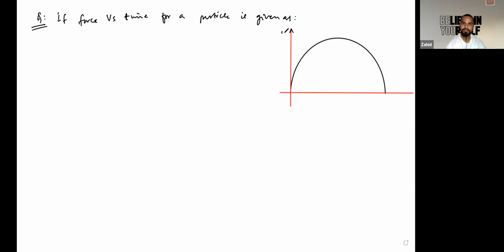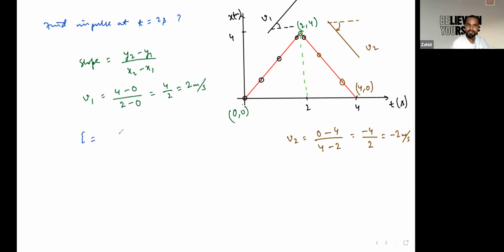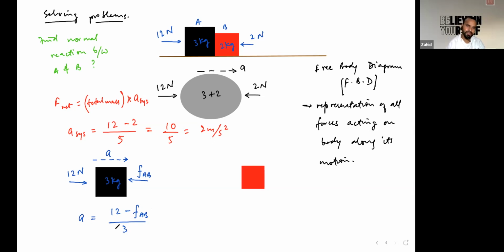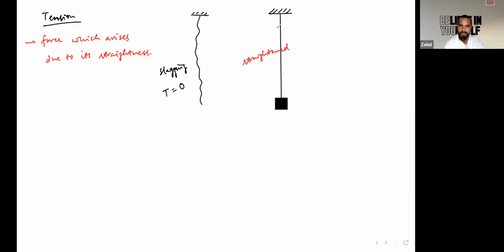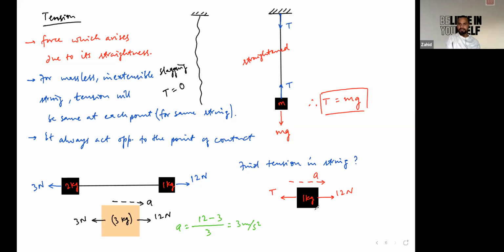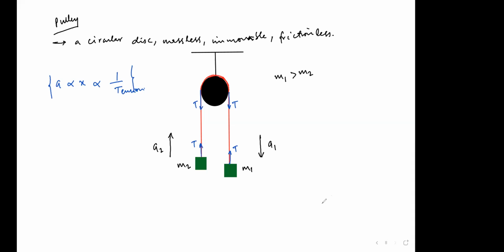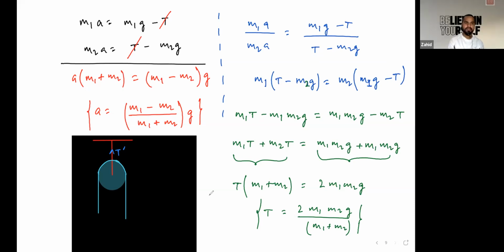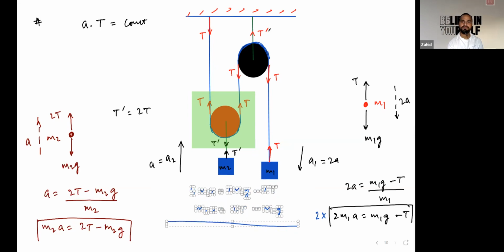Learnivio | Tension and Pulley | Laws of Motion | Lect 2 | UAE | 20-10-2021